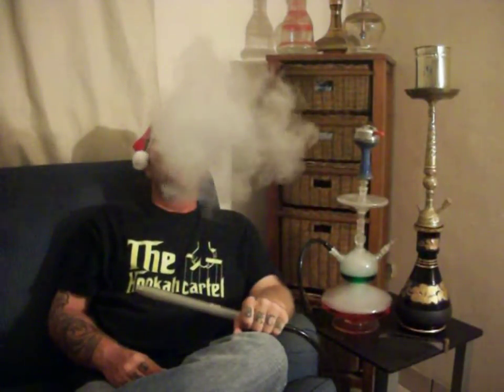Shisha Tobacco Review: Starbuzz - Christmas Mix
Shisha Tobacco Review: Starbuzz - Christmas Mix... My take on the flavor of the season.  Merry Christmas!